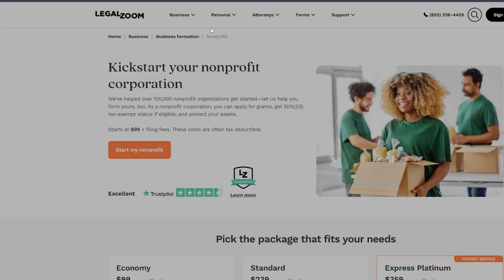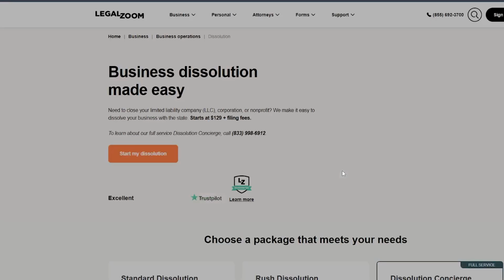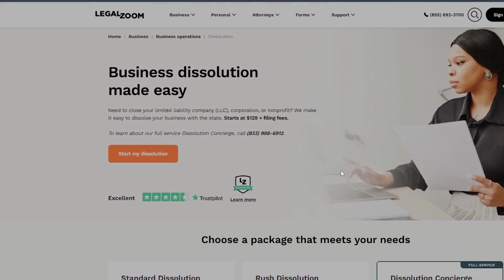NEW | How to Dissolve an LLC Using LegalZoom (2025)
📄 Step-by-Step Guide to Closing Your Business the Right Way

Thinking about shutting down your LLC in 2025? In this video, I walk you through how to dissolve an LLC using LegalZoom—breaking down the entire process from member votes to filing final paperwork. Whether you're closing due to retirement, a pivot, or financial reasons, this guide will help you avoid penalties, taxes, and future headaches by dissolving your business properly and legally.

✅ What You’ll Learn in This LegalZoom LLC Dissolution Tutorial:
🗳️ How to Vote and Document the Decision to Dissolve
📬 Notifying Creditors and Settling Outstanding Debts
📄 Filing Articles of Dissolution with Your State
💰 Final Tax Filings and Closing Your EIN
🏦 Canceling Licenses, Bank Accounts, and DBAs
📦 Distributing Remaining Assets to Members
📅 How LegalZoom Simplifies the Entire Process for You

⏳ Timestamps & Video Chapters:
0:00 Intro – Why You Must Formally Dissolve Your LLC
0:45 Step 1: Member Vote and Operating Agreement Rules
2:00 Step 2: Notify Creditors and Handle Debts
3:30 Step 3: File Articles of Dissolution via LegalZoom
5:00 Step 4: Final Tax Returns and EIN Closure
6:15 Step 5: Cancel Licenses, Permits, and Bank Accounts
7:30 Step 6: Distribute Assets and Wrap Up
8:30 Final Thoughts – Is LegalZoom Worth It for LLC Closure?

🧐 Why Watch This LegalZoom LLC Dissolution Video?

✅ Learn how to dissolve your LLC without missing legal steps
✅ Avoid annual fees, penalties, and tax liabilities
✅ See how LegalZoom handles paperwork and filings for you
✅ Great for single-member and multi-member LLCs

✅ Entrepreneurs closing an LLC in 2025
✅ Business owners looking to avoid compliance issues
✅ Founders seeking a fast, affordable dissolution process
✅ Anyone unsure how to legally shut down their company
✅ Viewers comparing DIY vs LegalZoom for LLC closure